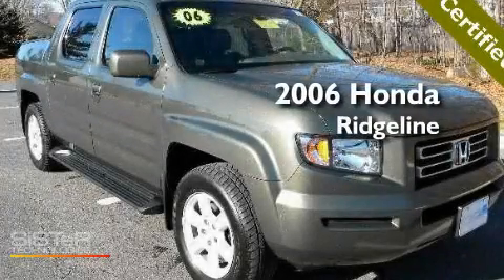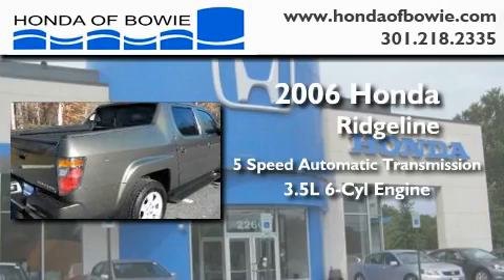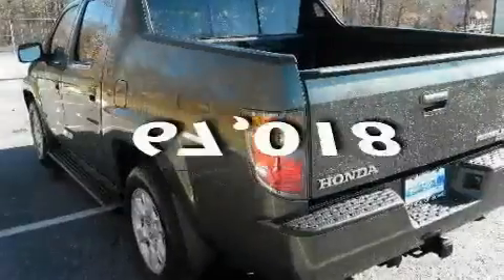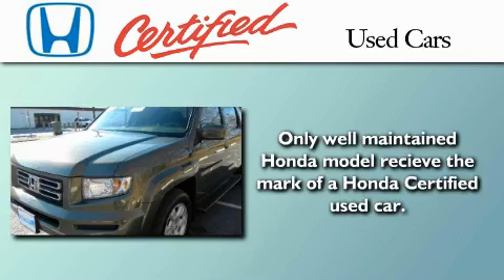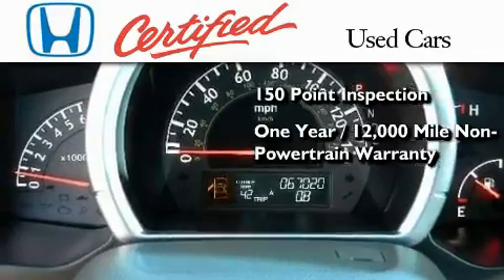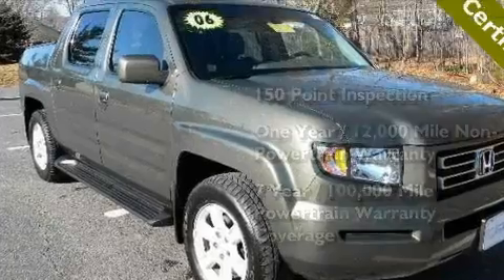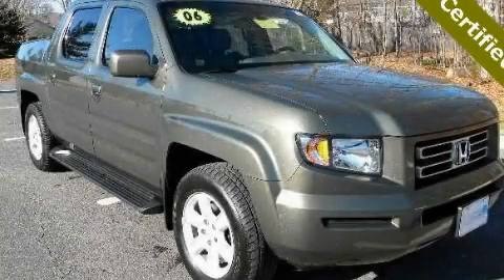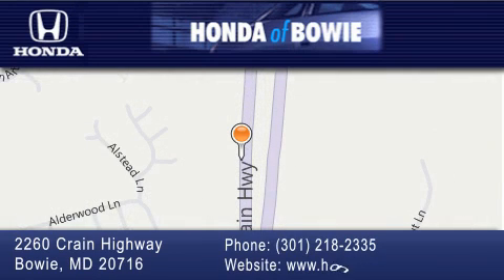Certified 2006 Honda Ridgeline Grennbelt MD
We've been honored to serve the Bowie MD area, we promise that your experience at our dealership will exceed your expectations!

 Year: 2006
 Make: Honda
 Model: Ridgeline
 Engine: 3.5L V6 SOHC VTEC 24V
 Trans.: Automatic
 Exterior: Green
 Miles: 67,018
 Interior: Olive
 Stock: P2466

 Pre-Owned 2006 Honda Ridgeline Bowie MD